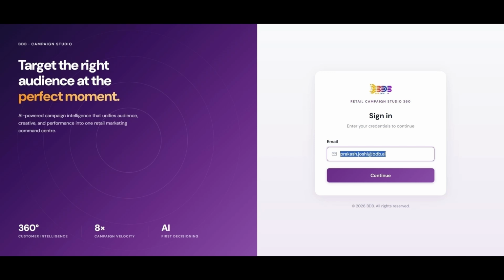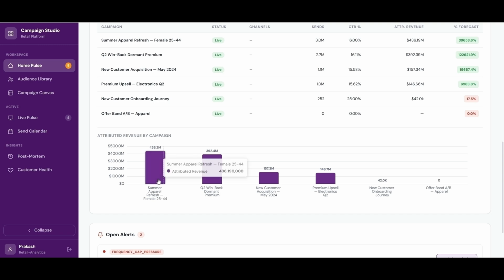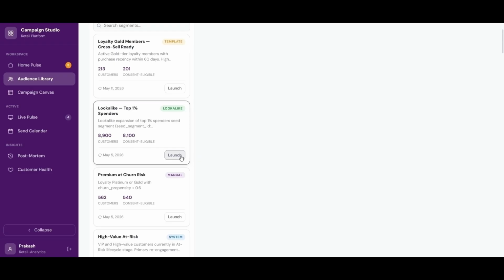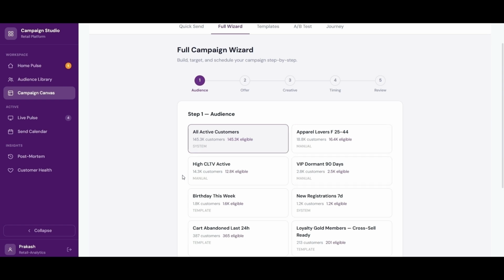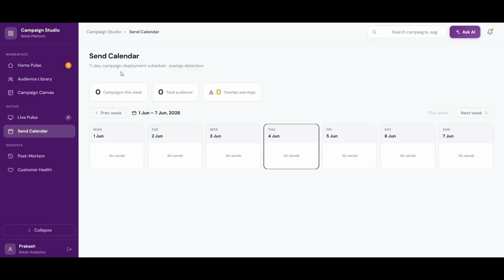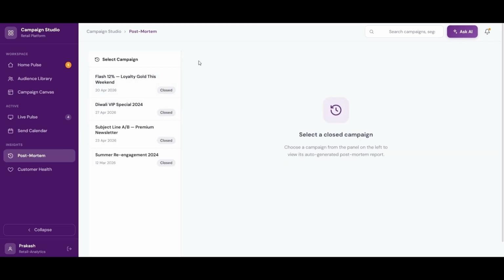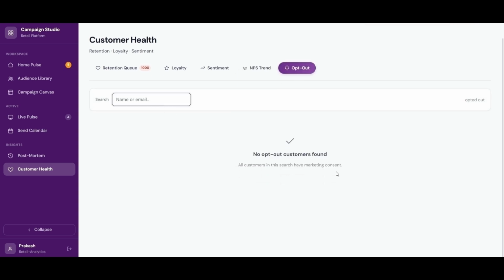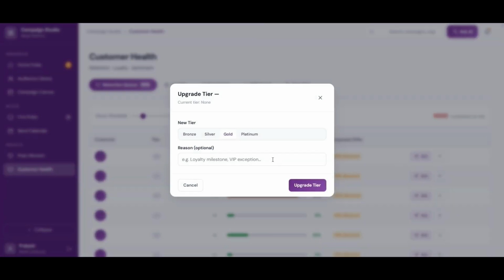Campaign Studio 360 App: Walkthrough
Welcome to Retail Campaign Studio 360 App by BDB — an AI-powered campaign intelligence platform built to help marketing teams drive smarter, faster, and more personalized customer engagement.

From identifying high-value audiences to launching multi-channel campaigns and tracking real-time performance, Campaign Studio gives you everything you need in one unified platform.

What this video covers:
- AI-driven opportunity detection (churn risk, dormant customers, live campaign alerts)
- Real-time campaign performance tracking with revenue attribution
- Audience segmentation powered by AI and behavioral insights
- End-to-end campaign creation (Quick Send, A/B Testing, Journeys & more)
- Live campaign monitoring and optimization (Live Pulse)
- Send calendar to avoid audience overlap and fatigue
- Post-campaign analytics with auto-generated insights
- Customer health tracking with churn prediction and retention actions

Whether you're running acquisition, retention, or engagement campaigns — this platform helps you maximize ROI and act instantly on insights.

Turn every campaign into a growth engine with Campaign Studio 360.

Chapters
00:00 – Introduction to Campaign Studio 360
00:23 – HomePulse Dashboard & AI Opportunities
00:40 – Churn Risk & Smart Campaign Actions
01:11 – Live Campaign Monitoring
01:22 – Campaign Performance Metrics (CTR, Revenue, Forecast)
02:07 – Revenue Insights by Campaign
02:22 – Audience Library & Segmentation
03:12 – Key Customer Segments Explained
04:11 – Launch Campaign from Segments
04:26 – Campaign Canvas Overview
04:40 – Campaign Creation Modes (Quick Send, Wizard, A/B, Journey)
05:26 – Step-by-Step Campaign Builder
06:42 – Live Pulse: Real-Time Campaign Tracking
07:33 – Campaign Optimization & Alerts
07:49 – Cart Recovery & Trigger Actions
08:09 – Send Calendar & Scheduling
09:36 – Campaign Planning Best Practices
09:51 – Postmortem & Campaign Analysis
11:14 – Customer Health & Retention Insights
12:02 – Churn Prediction & Filtering
13:29 – Automated Retention Actions